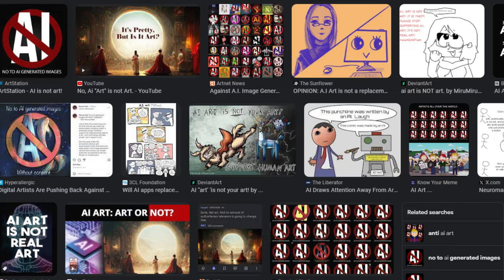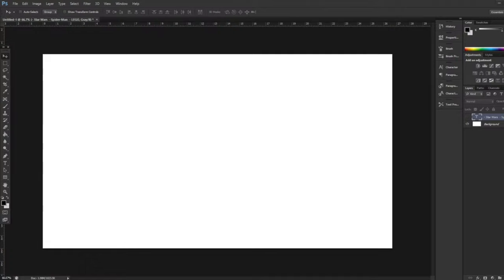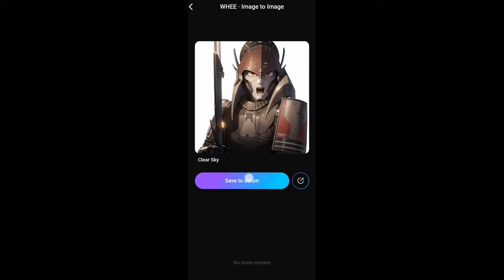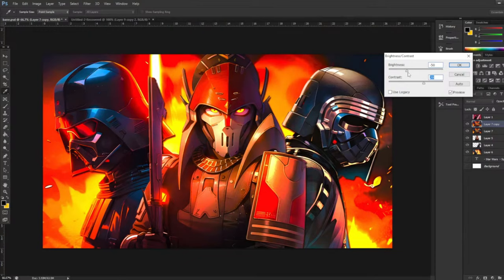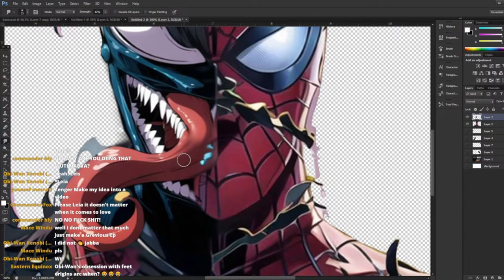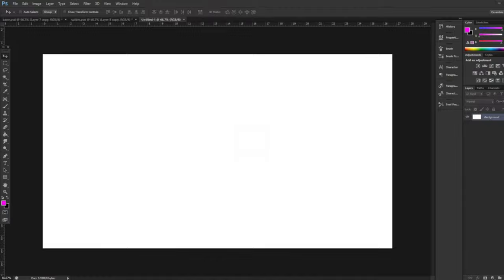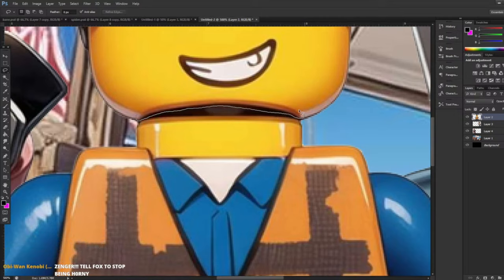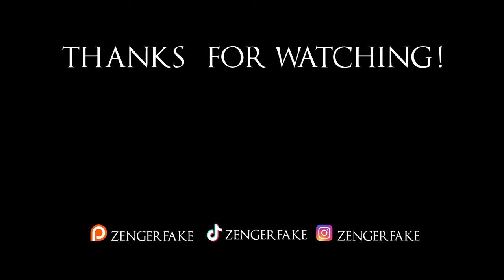How to use AI to create YouTube Thumbnails!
This is how I make my YouTube AI Art Thumbnails. Hope you enjoy :)

Anakin Skywalker
Blunt BBM
Carter L
FudgeCake
Leonel Barena
Mom
Plusgear
Thestralpony
Vahsu Patel
Woodsten
Anthony Brown
Dooku
Matt Look
Yuki Chan